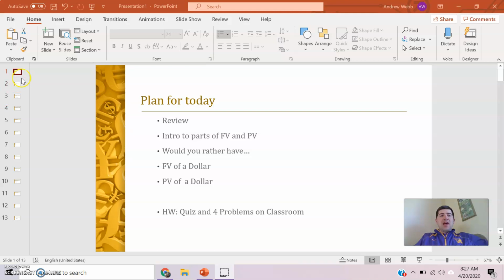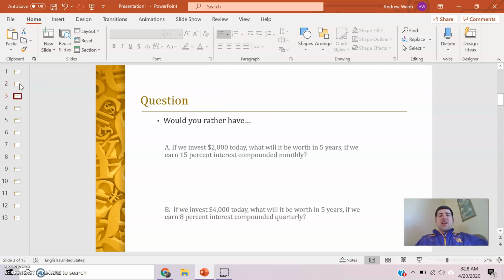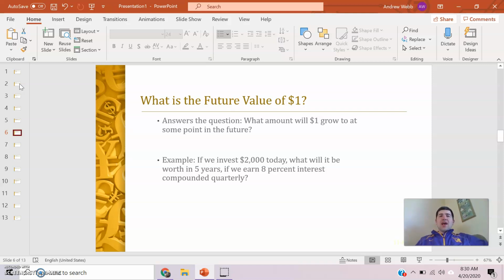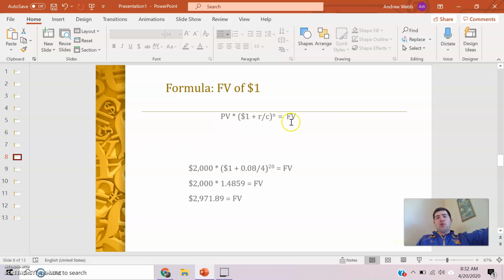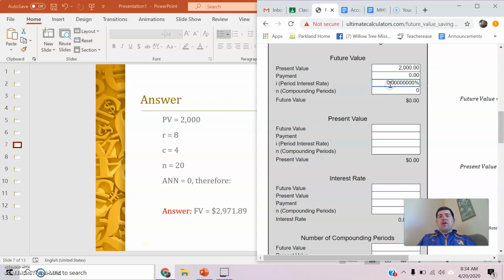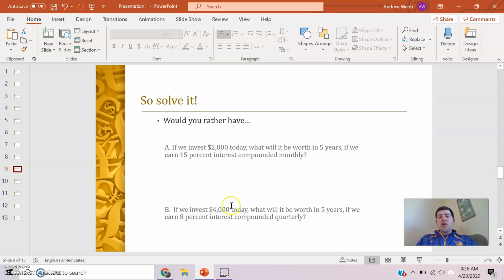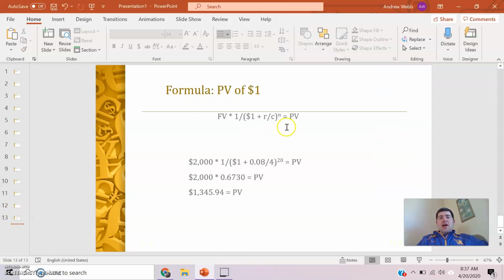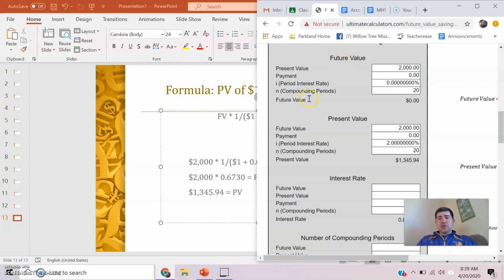Accounting Week 5